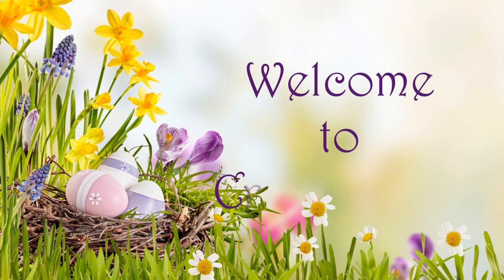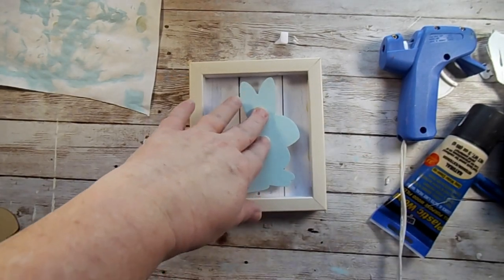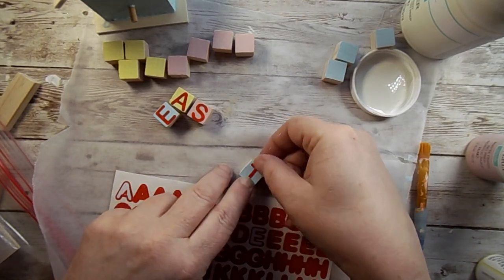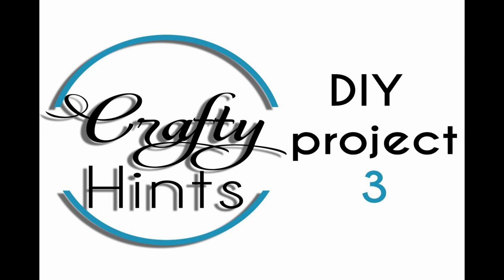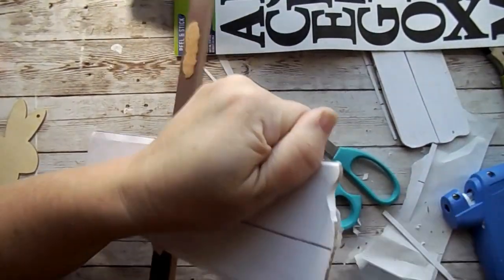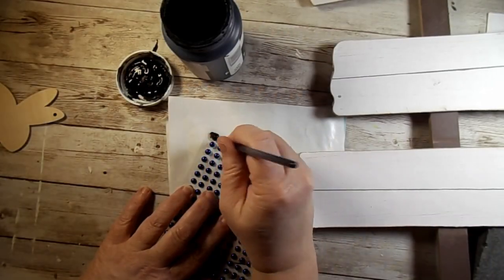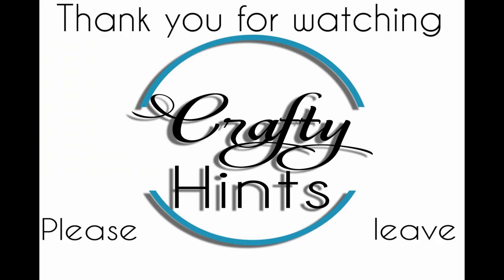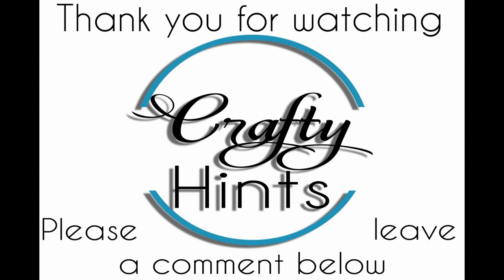Easter Tiered Tray DIYS - Dollar Tree DIYS 2021 - Spring Tiered Tray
These Easter Tiered Tray ideas will fit great in your modern Farmhouse or any home décor. These can be made with a few items from the Dollar Tree or your craft stash. Cute décor you can use year after year or give in an Easter Basket. Your local Dollar Tree has fun Easter Decor you can embellish. This easy Easter decor will be a great accent to your home.

Bunny and Chick Tiered Tray pictures
Wood cut out of bunny and chick
2 mini frames
1 piece of scrapbook paper
2 tumbling tower blocks

Easter Blessings blocks
package of Dollar Tree Crafters square mini blocks
Paints of your choice the top coat I do like a chalk paint
Alphabet letters

Birdhouse
Dollar Tree wooden bird house
Paint

Bunny Trail sign
Stake Sign
Scrapbook paper
Glue stick
Greenery or flowers
bucket